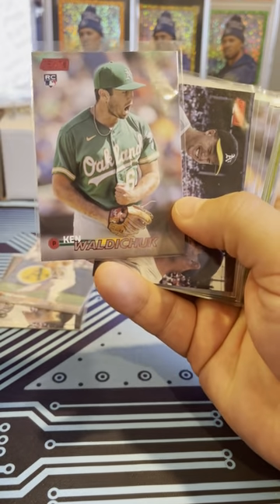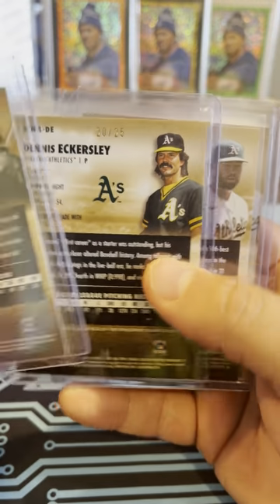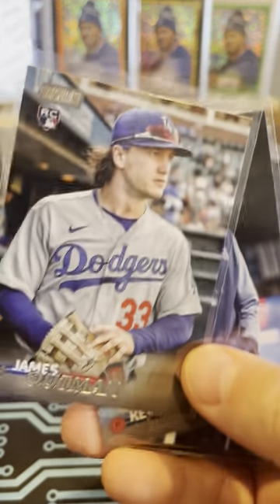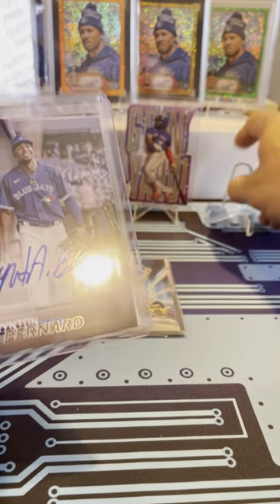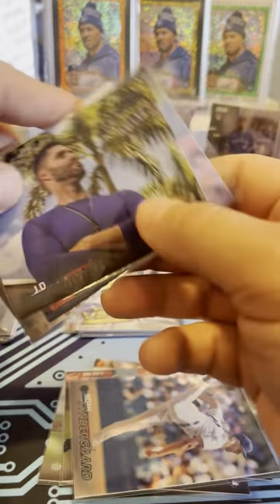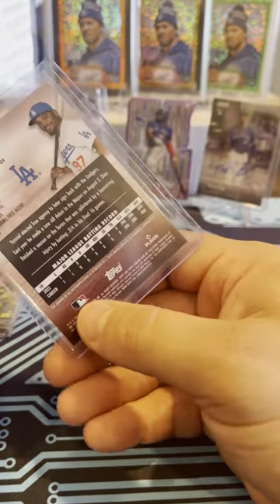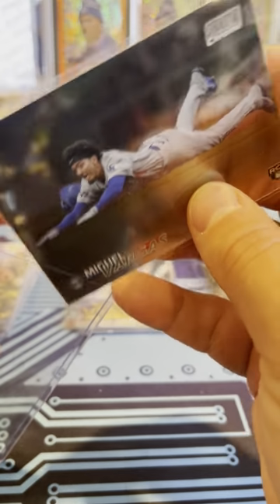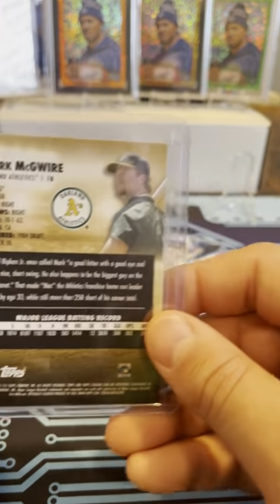2023 Topps Stadium Club - Results from Random Team CASE BREAK (A's, BlueJays, and DODGERS)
Sometimes, we do breaks with other breakers...here the the teams that we got from a Case break of 2023 Topps Stadium Club Hobby.  Cool cards and lots of autos!  check it out!